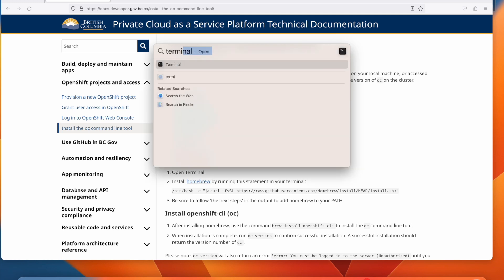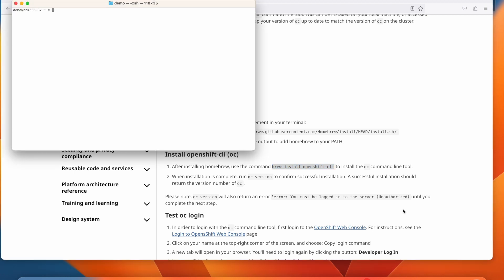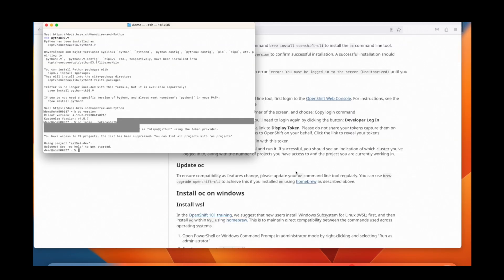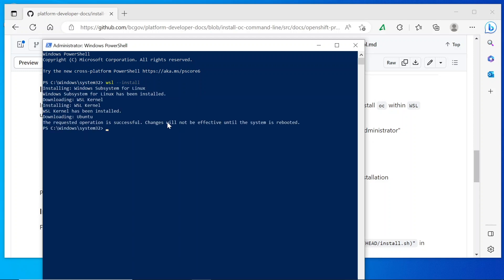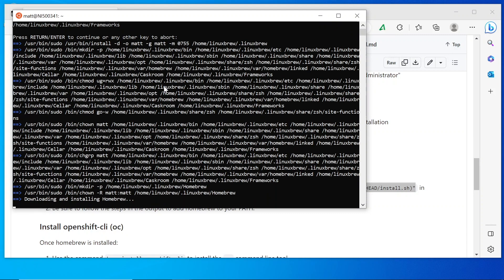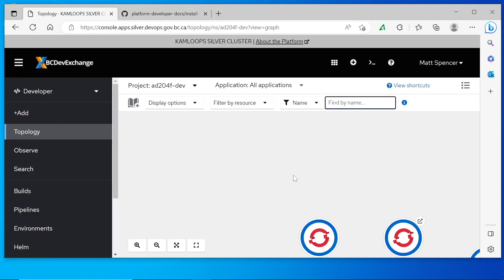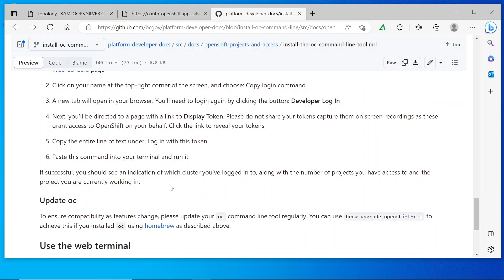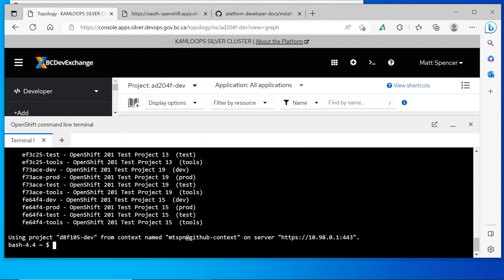Demo: Install the oc command line tool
Topics include:
0:00 Installing oc on a mac
2:12 Install oc on windows
5:35 Using oc in the web terminal